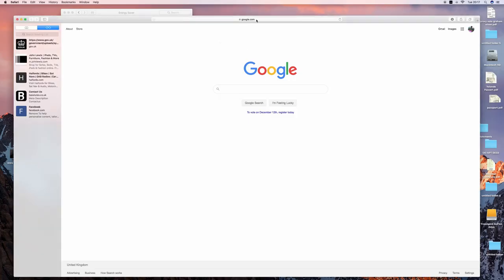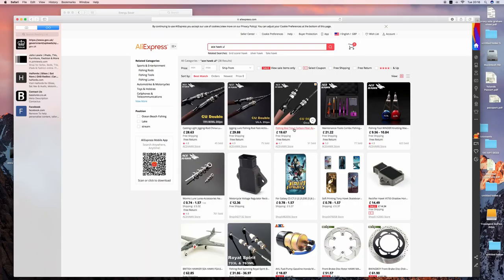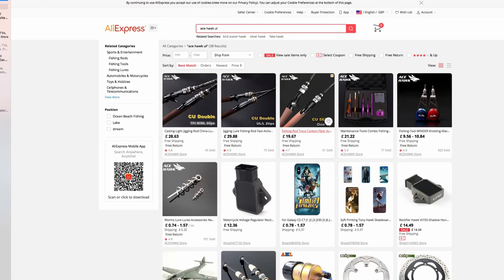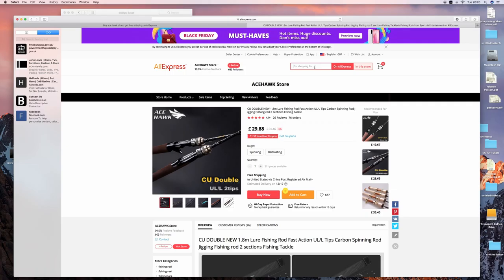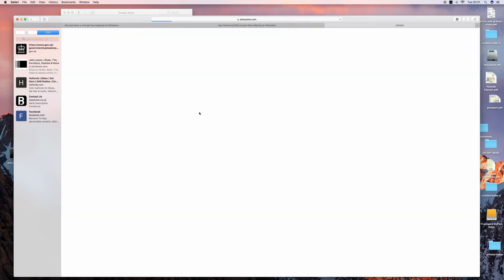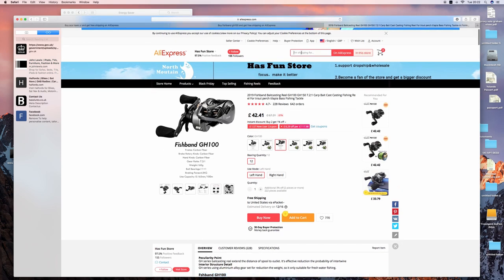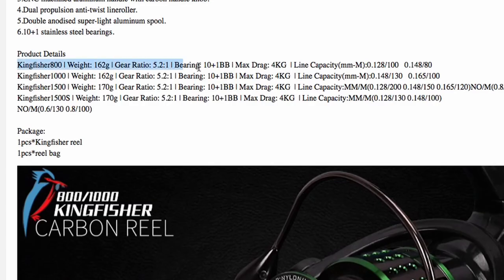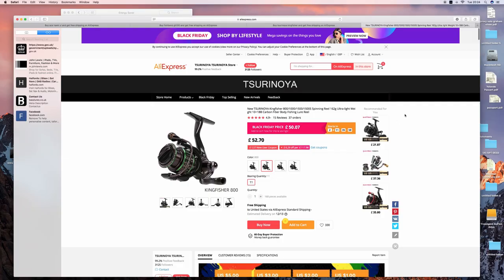ULTRA LITE PERCH BFS SETUP £62 | BLACK FRIDAY DEAL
With black friday and christmas coming up, i thought i would make a video for all you guys wanting to get into ultra lite perch fishing, but not wanting to pay through the nose. Chinese companies like Tsurinoya, fishband, ace hawk and Kuying are producing absolutely top quality fishing rods and reels at a fraction of the price you can buy in the UK. Delivery is usually free to the uk and they will mark the value of products on shipping forms below £14 so you avoid import duty (ask them before you buy).

So the £62 BFS (bait finesse system) set up is the ace hawk CU ul rod paired with the fishpond gh100. A setup like this would typically cost £300+ in the UK

The second setup is the £72 ultra lite spin set up, again the ace hawk CU ul rod and the Tsurinoya kingfisher 800 reel. this setup would be in excess of £250 in the uk

The occasional angler 1 hour fishing challenge
These videos aim to show you how it is possible to catch fish when you have limited time due to work and life commitments.

As a father with a long daily commute to work I have little time to fish. I’ve found 1 hour is enough time to catch... and strangely my catch rate has increased !